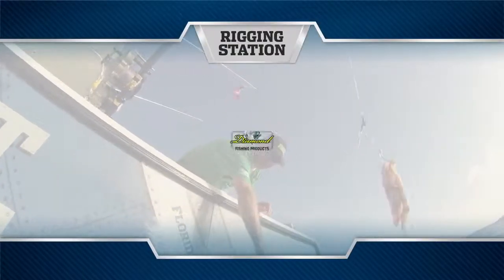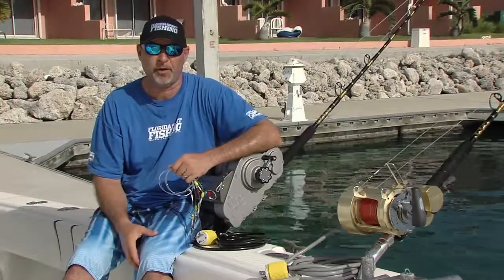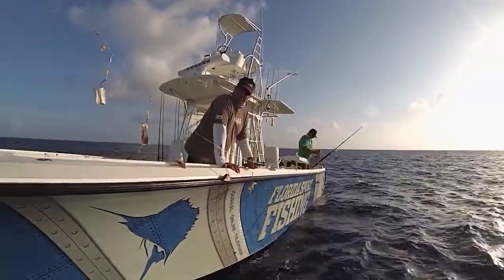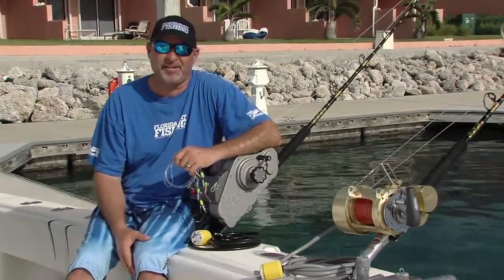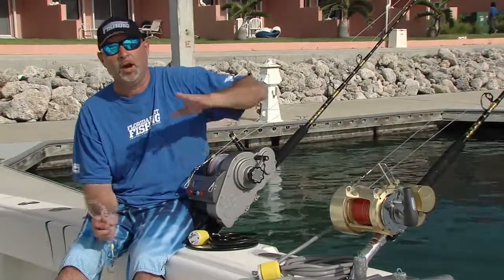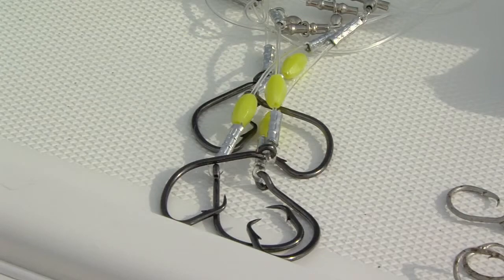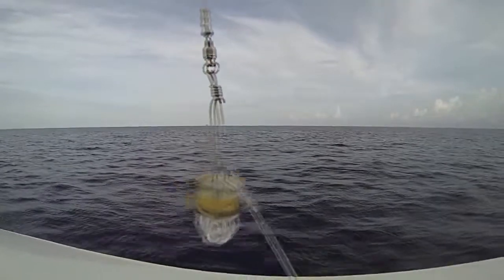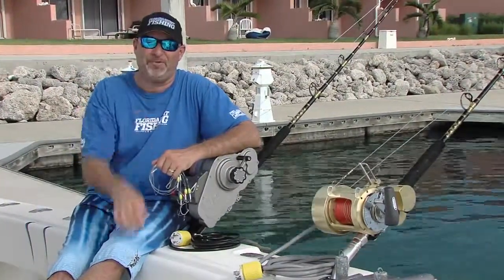Palm Cay Bahamas Deep Drop